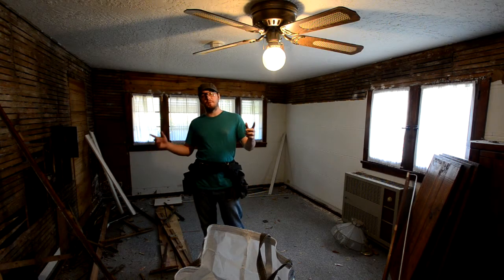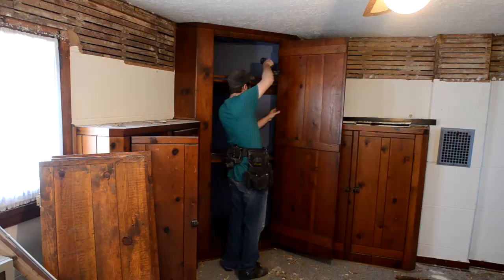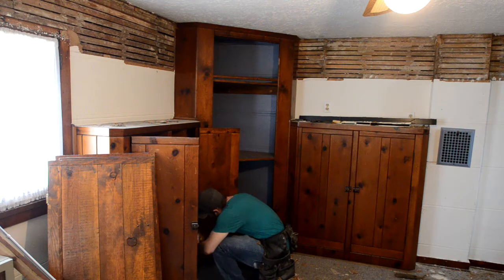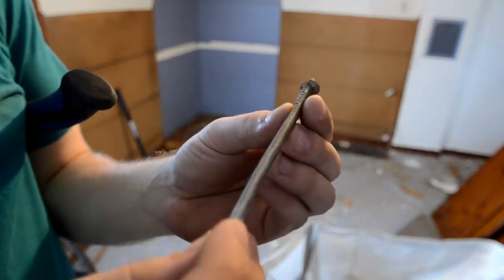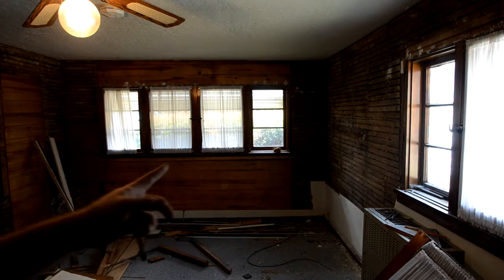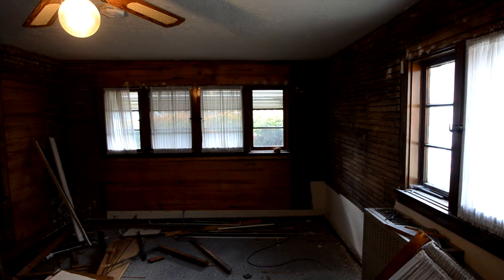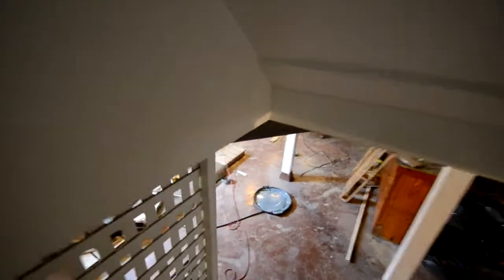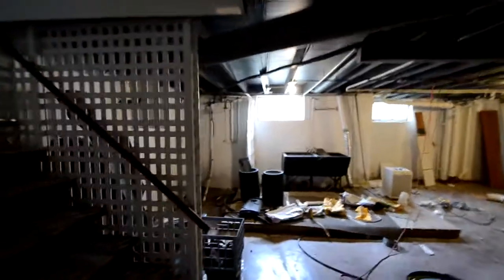Office Fixture and Wall Demolition :: Lost Footage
It's been a while! Back at the edit and upload grind after a very long delay... Today, I have some lost demo footage and a major setback regarding running the RG6 cable for internet.
SPECIAL SHOUT OUT TO ALL OF YOU! Last upload we were at 86 subs and now we're at 148! Plus all of you commenting to let me know you enjoyed my content, you've help push me back into the youtube grind. You're awesome!